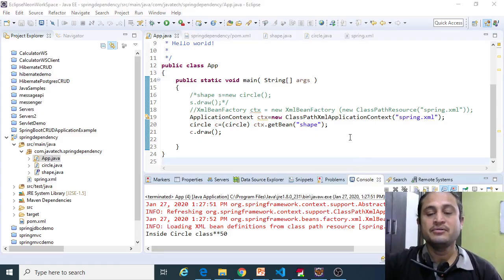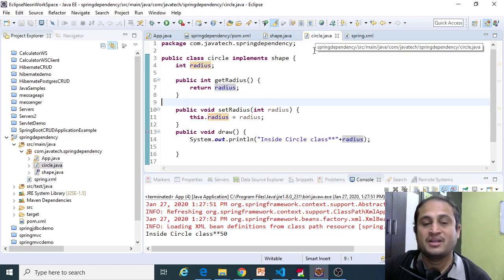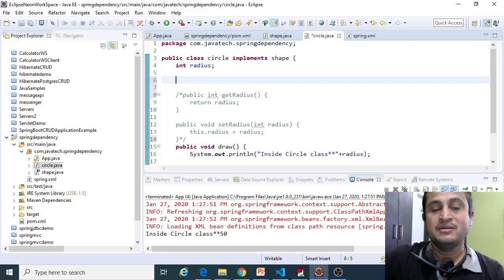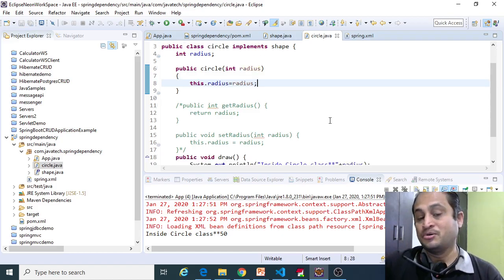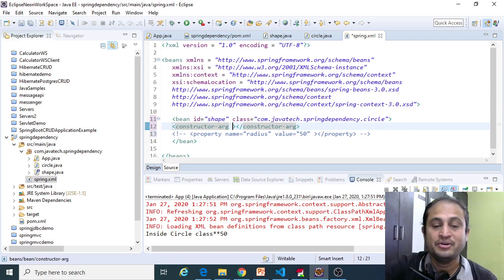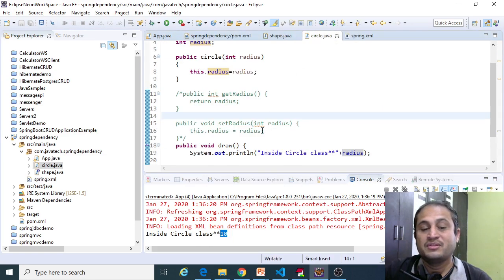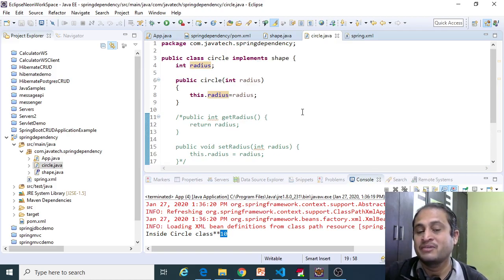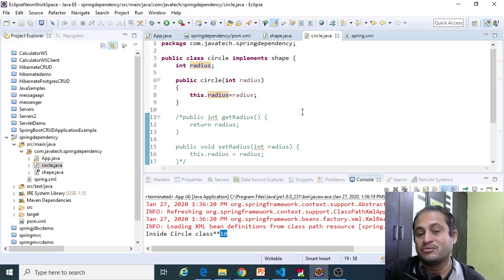Constructor Injection Part 07